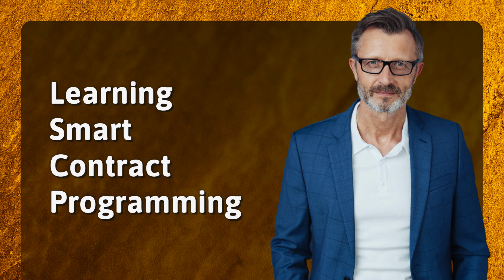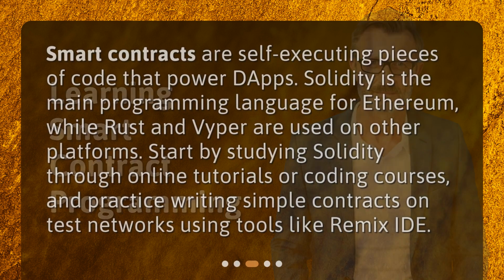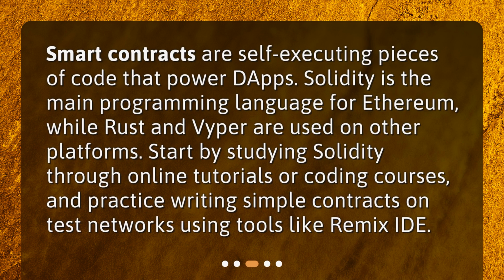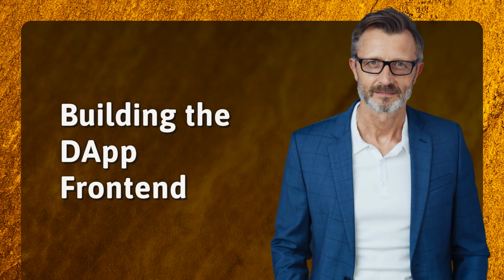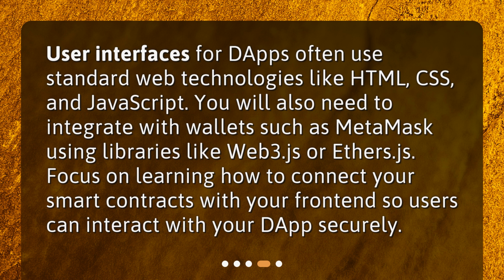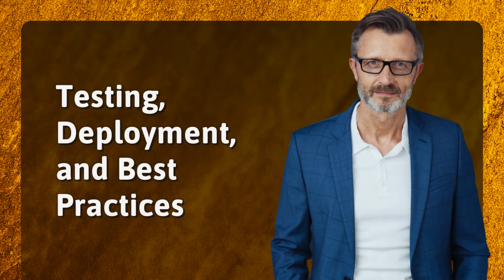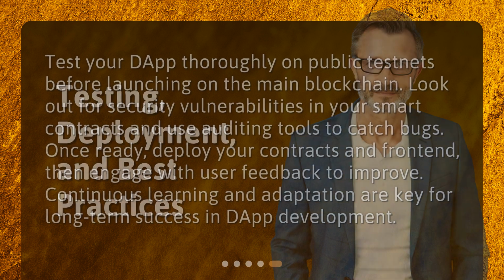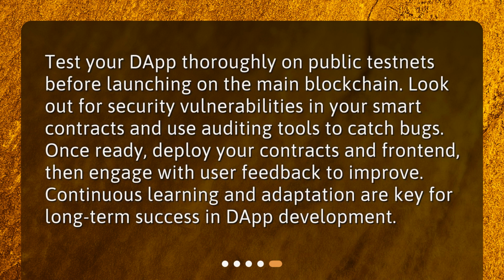Step-by-Step Guide: Build Your First DApp Easily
Build a DApp 👉 Ready to launch your tech career? Discover the essentials of building your first decentralized app, from choosing a blockchain to deploying smart contracts and frontends. Follow this clear, beginner-friendly roadmap to start developing DApps with confidence today!

00:00 🔹 Getting Started with DApps
00:31 🔹 Choosing the Right Blockchain Platform
01:01 🔹 Learning Smart Contract Programming
01:31 🔹 Building the DApp Frontend
02:02 🔹 Testing, Deployment, and Best Practices

🏷️ DApp tutorial, decentralized application, blockchain development, Ethereum DApp, smart contract basics, Solidity programming, Web3.js, MetaMask integration, beginner blockchain, tech career path, build your first DApp, decentralized apps guide

📌 Learning Paths for Popular Technologies 🔸 Blockchain & Web3 Development Roadmaps 🔸 Learning Path: How to Build Your First DApp (Decentralized App)